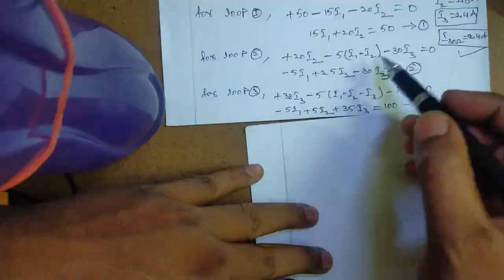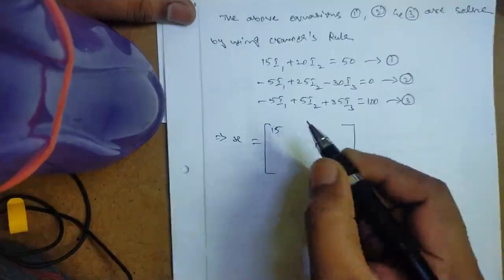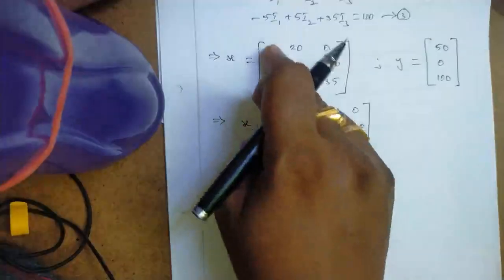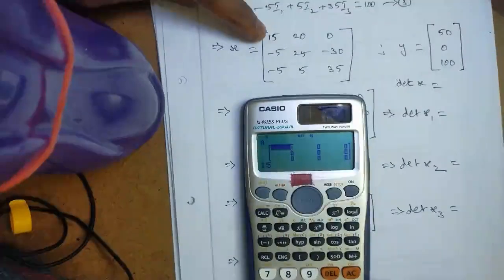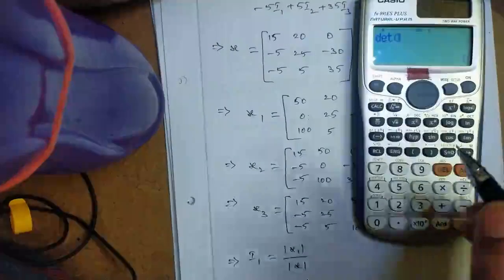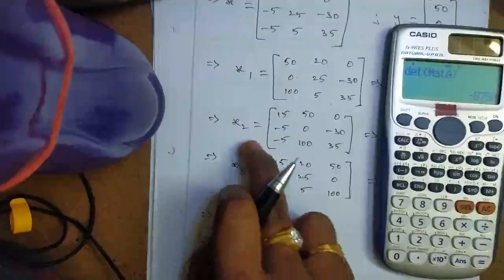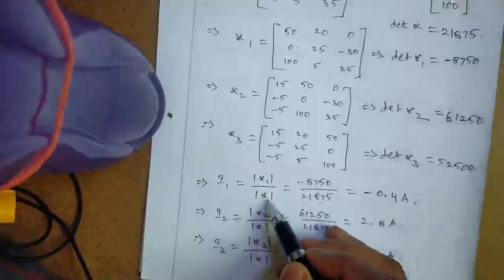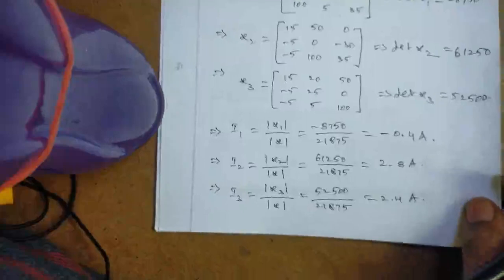LEC - 10 - solving equation by using cramers rule - Problem on KCL & KVL problem - 1A - part 2